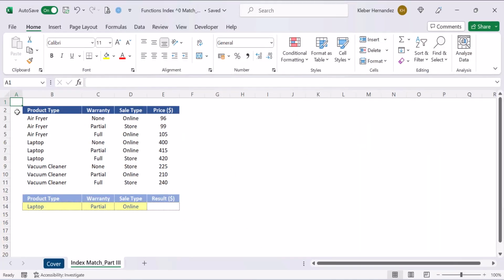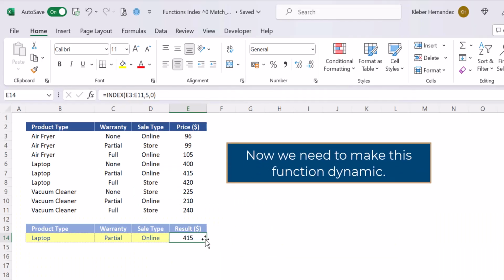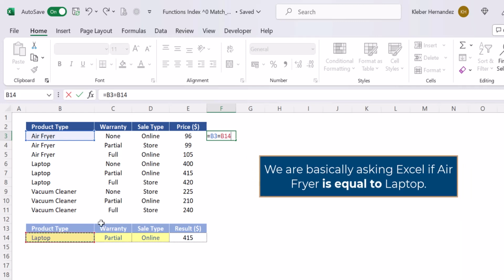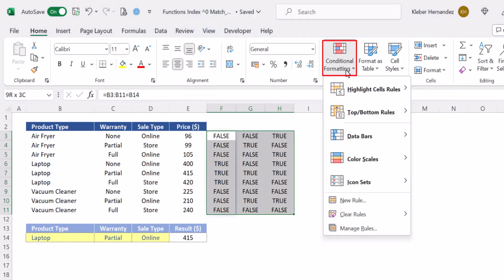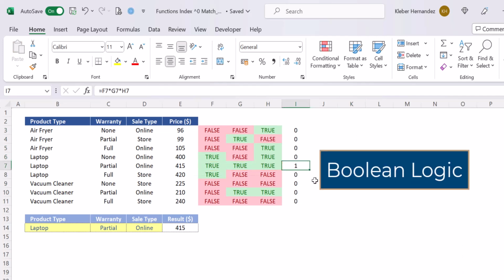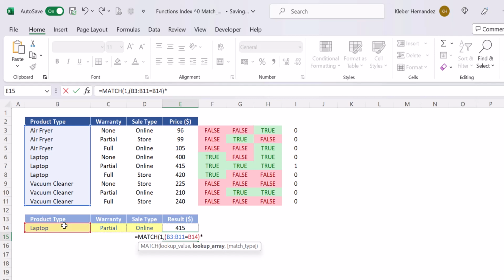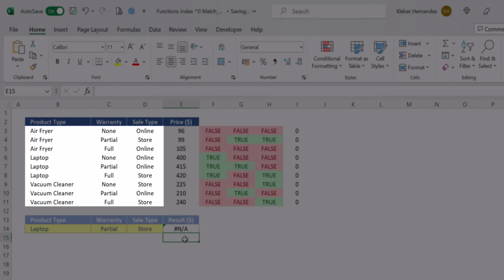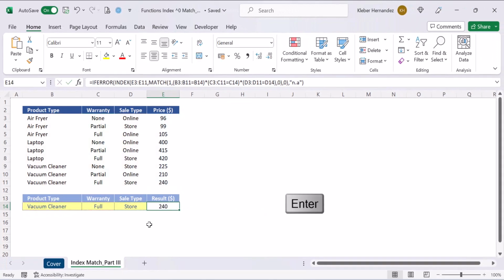All you need to know about Index & Match (Part III)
In this third video of the series Index & Match, you will learn complex examples involving arrays of values which will help you to manage the INDEX & MATCH functions across multiple columns of your spreadsheet. This is possible through the use of Boolean Logic. This video will show you the exact steps you need to take to achieve that!

Intro 0:00
Basic INDEX function 0:40
Adapting the function MATCH through Boolean Logic 2:14
Recreating Boolean Logic inside the function MATCH 5:16
Final Touch - IFERROR function 7:22
Final Thoughts 8:13

Did you miss the previous videos of this series?